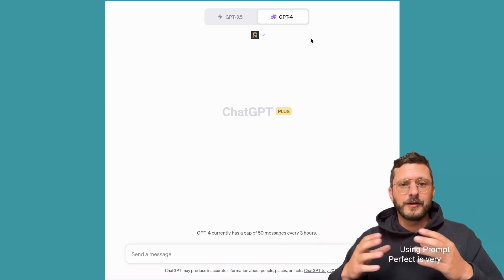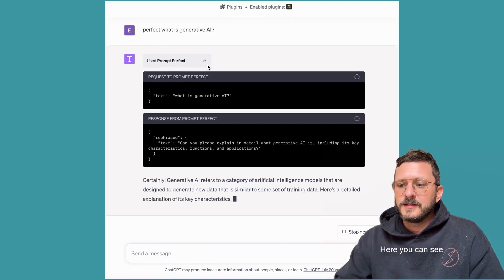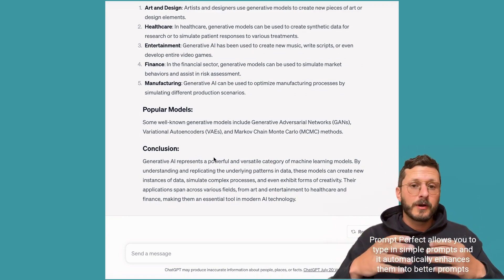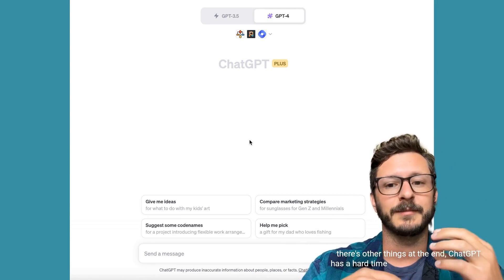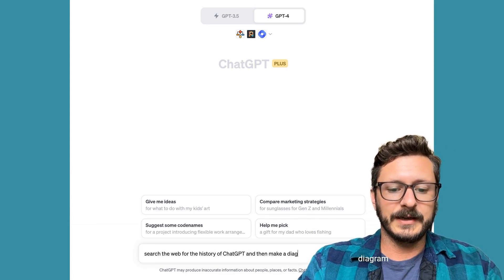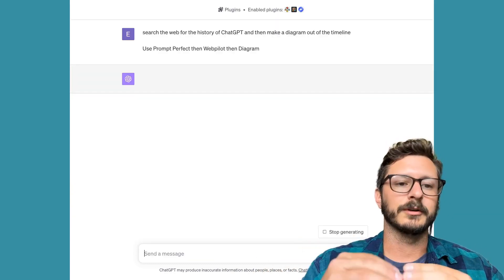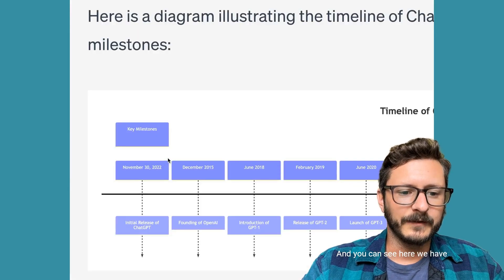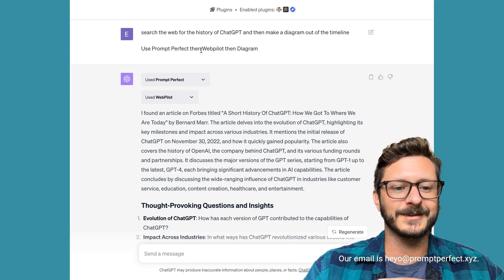Prompt Perfect with & without other plugins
0:00
0:06 Use Prompt Perfect by itself
0:17 See your updated prompt
0:41 Multi-plugin usage
1:04 How to instruct ChatGPT on plugin usage

In this easy-to-follow tutorial, we'll guide you through the step-by-step process of using the Prompt Perfect plugin by itself AND using it with multiple other plugins.